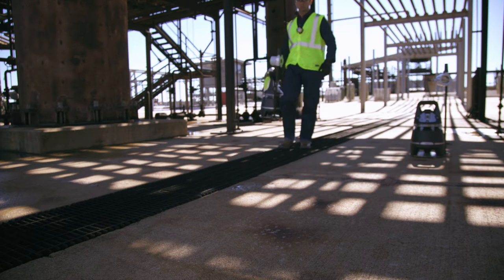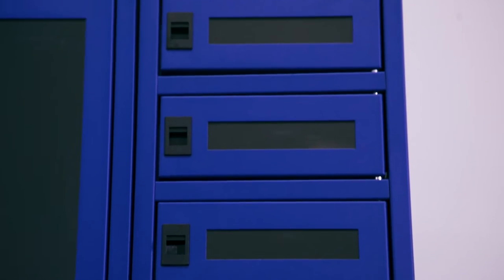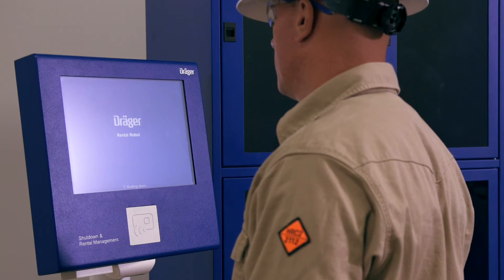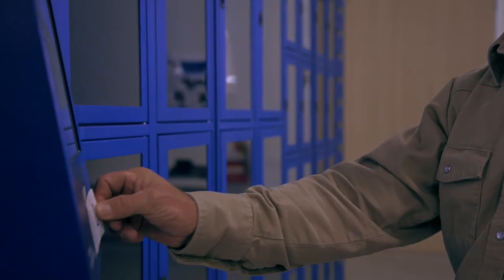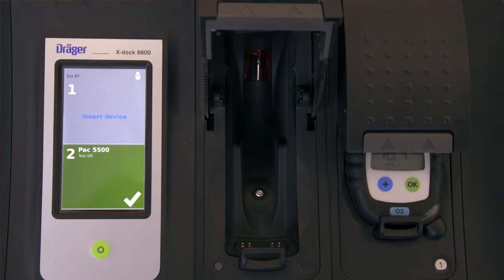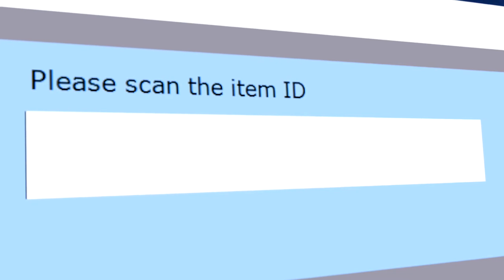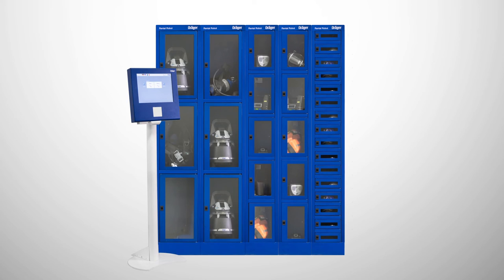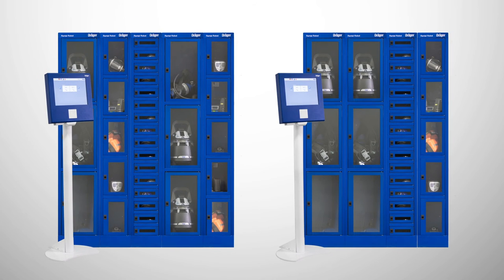Rental Robot Application Video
The Dräger Rental Robot is a simple-to-use, completely customizable equipment management system — a locker that provides users on-demand access to fully-serviced rental equipment. The lockers are stacked side-by-side, and come in four compartment sizes, from three to sixteen. The lockers can store  devices of all shapes and sizes onsite; or, alternatively, be installed in remote locations.